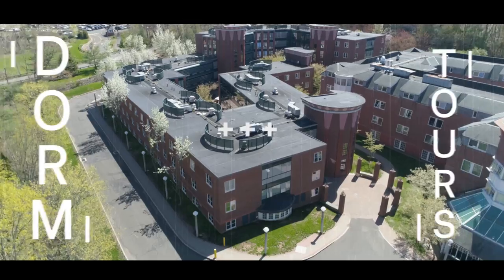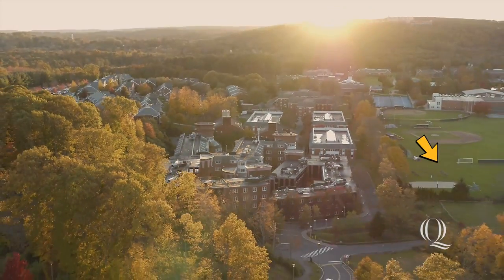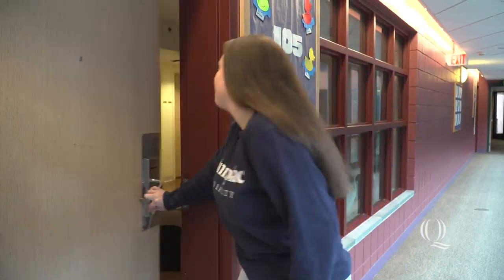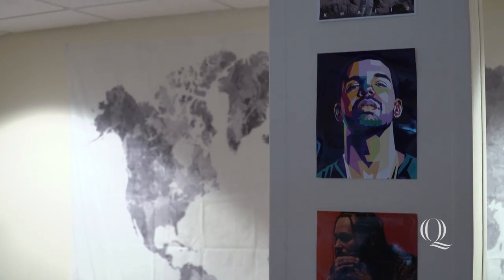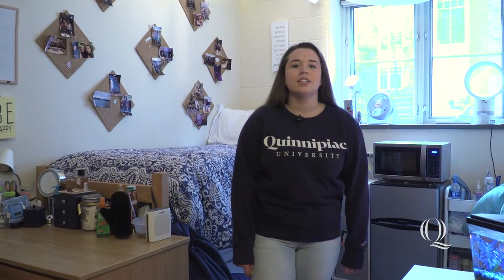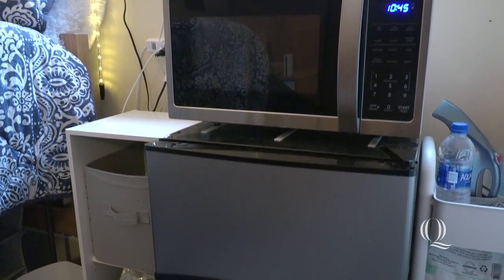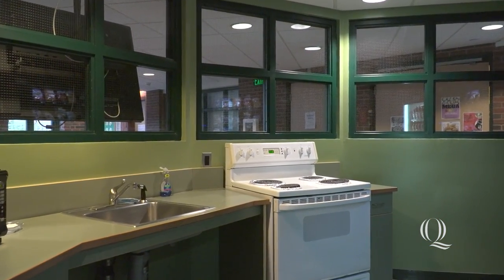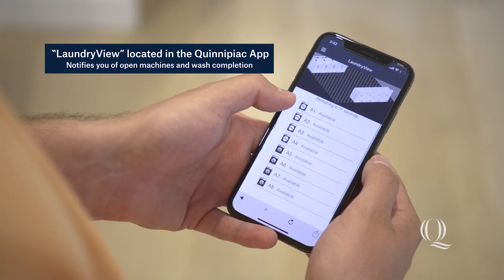Quinnipiac Dorm Tours: Mountainview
With beautiful views of Sleeping Giant State Park, the Mountainview residence hall lives up to its name. Join freshman Lauren Galligan as she shows you around Mountainview in this episode of QuinnipiacDormTours.